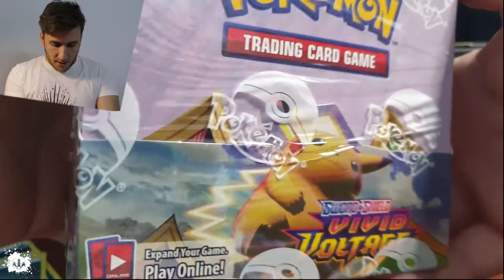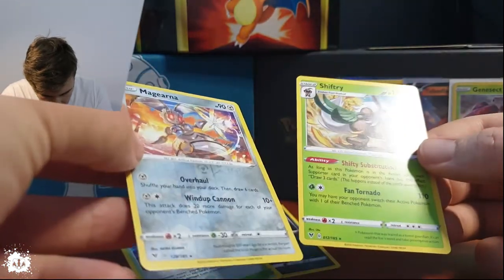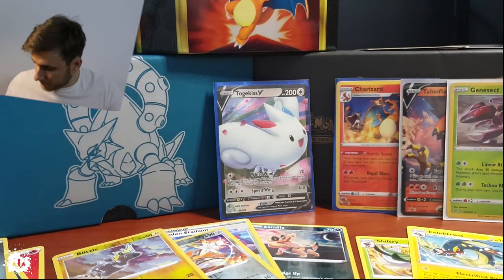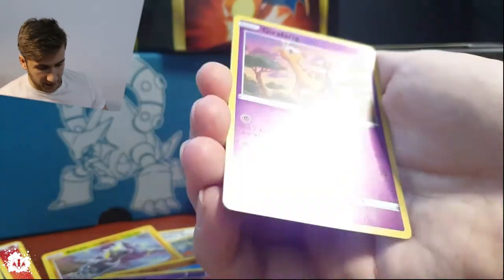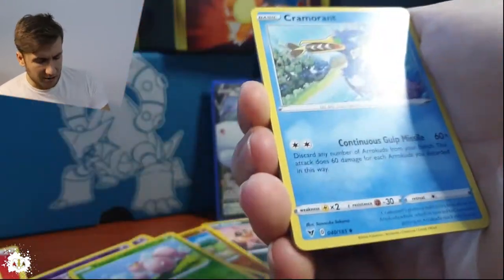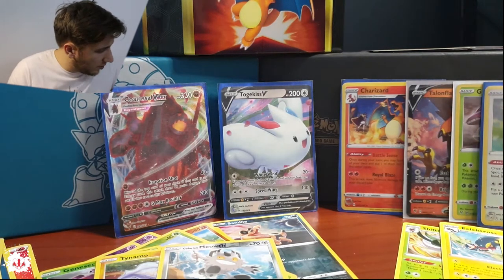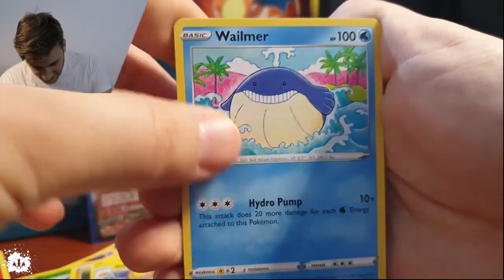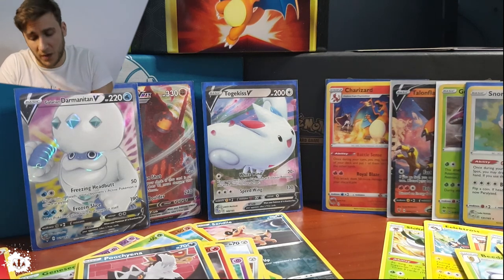VIVID VOLTAGE BOX OPENING - AMAZING RARE CARDS OR...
- FOR FREE - PLANT TREES 🌳
 - USE CODE 🗝️ -  VSKUNK  - DURING SIGN UP 🦨
 - iOS & Android 👾